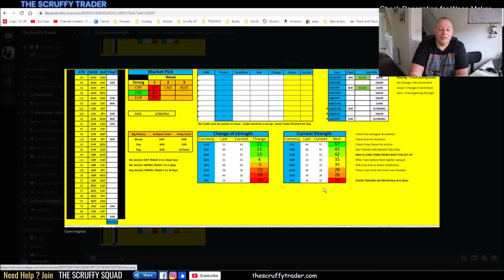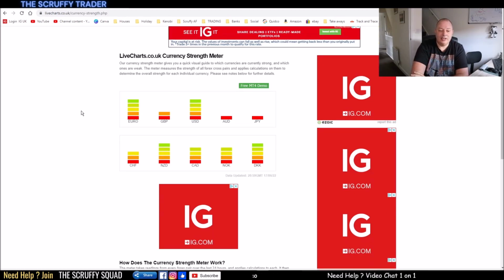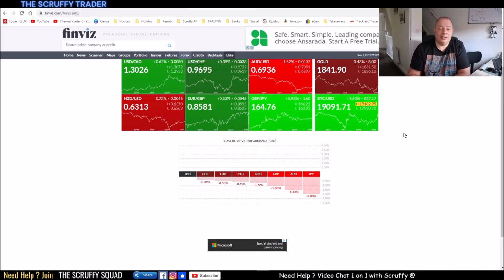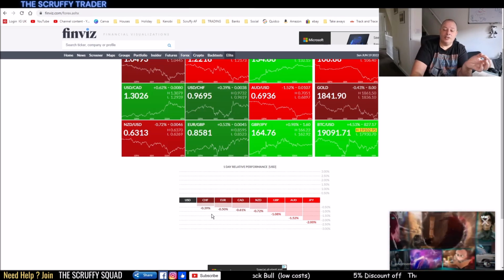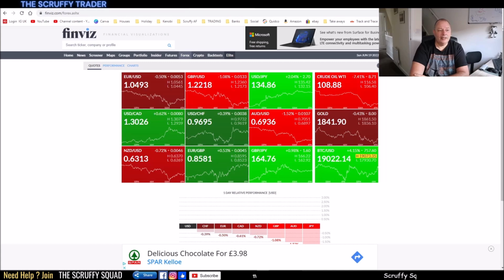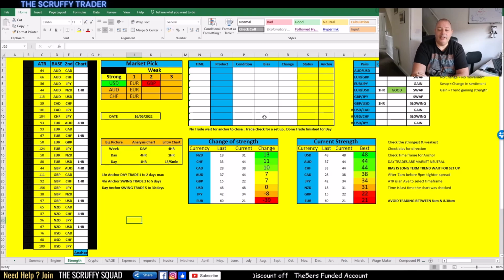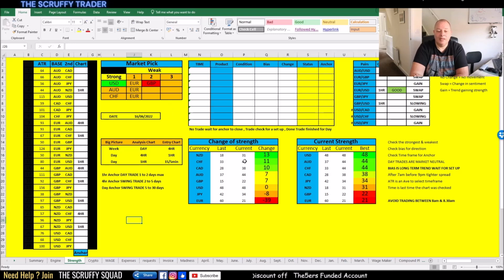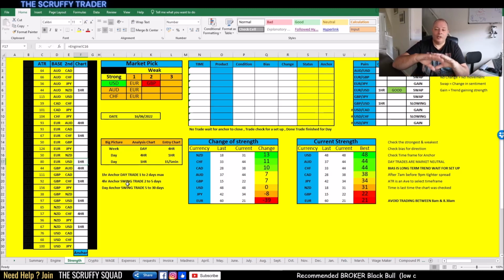HOW TO USE FOREX STRENGTH TO DAY TRADE